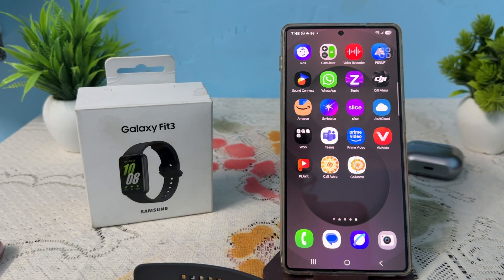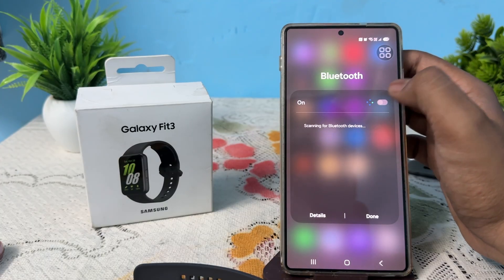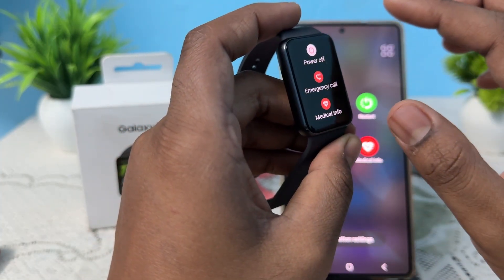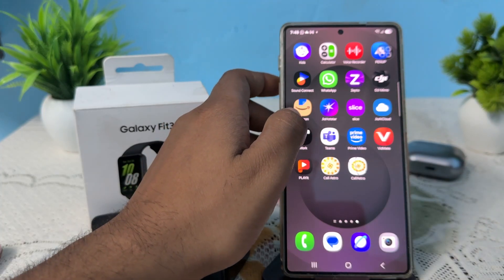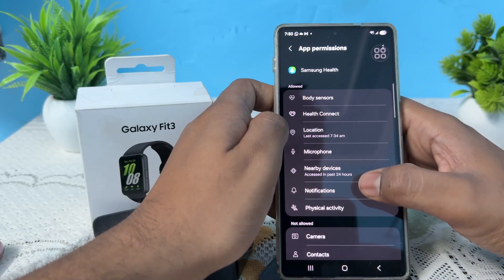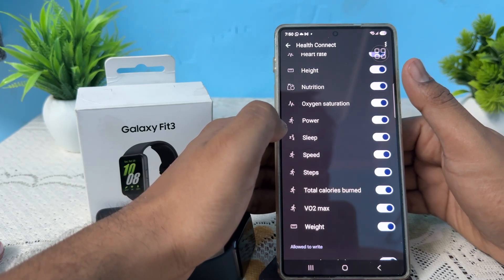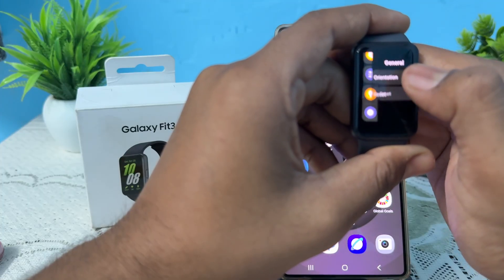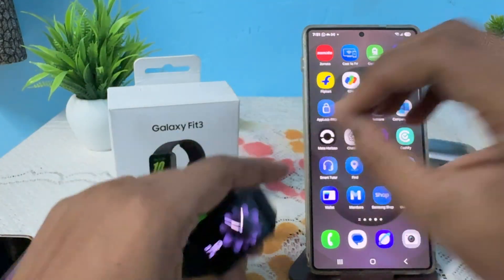How To Fix Samsung Galaxy Fit 3 Not Syncing Steps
In this comprehensive tutorial, we will guide you through the process of fixing the syncing issues with your Samsung Galaxy Fit 3. If you are experiencing difficulties in syncing your fitness data, notifications, or other features, this video is designed to help you troubleshoot and resolve these problems effectively. We will cover step-by-step instructions, including checking your Bluetooth connection, updating the Galaxy Wearable app, and resetting your device if necessary. By the end of this video, you will have the knowledge to ensure your Samsung Galaxy Fit 3 syncs seamlessly with your smartphone.

0:19 Fix 1: Check Bluetooth Connection
0:46 Fix 2: Restart Both Devices
1:15 Fix 3: Clear App Cache
1:40 Fix 4: Check App Permissions
2:43 Fix 5: Reset Your Device